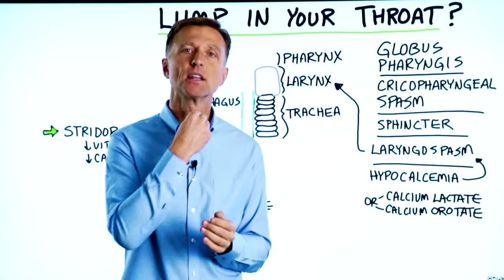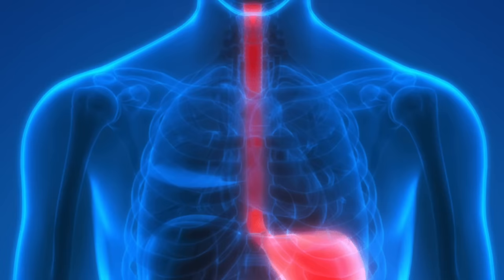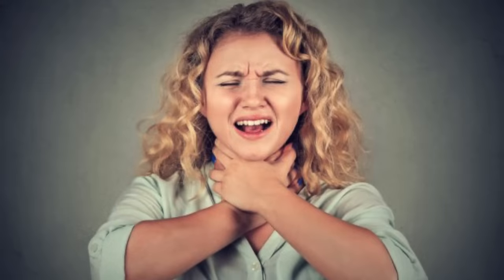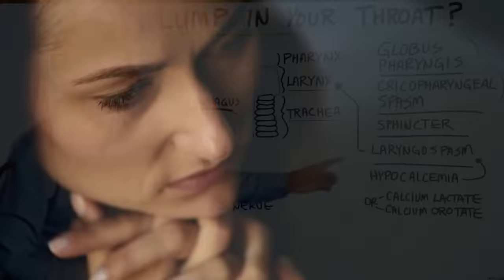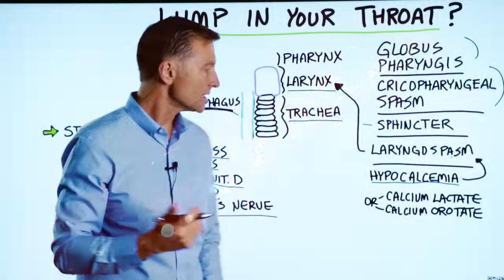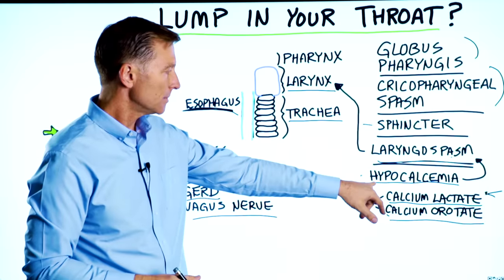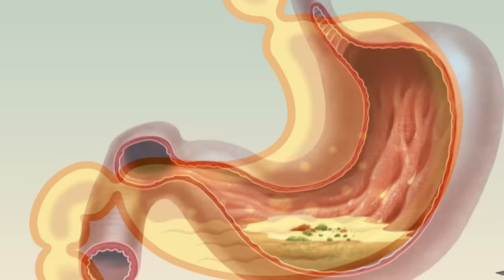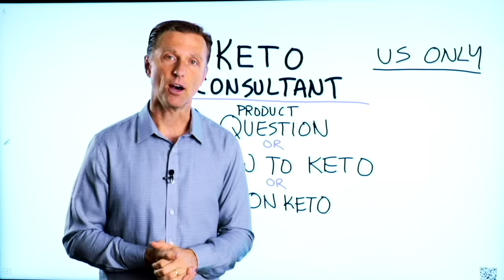What to do For Lump in Throat? – Remedies by Dr.Berg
Have a lump in your throat? Here’s what you can try.

Timestamps
0:00 Do you have a lump in your throat?
3:00 Stress and a lump in your throat
3:24 Causes of a lump in your throat
4:13 Remedies for a lump in your throat
5:44 Key takeaways
6:44 Need keto consulting?

DATA:
Hypocalcemic Rachitic Stridor: A Neglected Warning Sign in Infants (peertechz.com)
Vitamin D deficiency and exercise-induced laryngospasm in young competitive rowers (cdnsciencepub.com)

Laryngeal Spasm Mimicking Asthma and Vitamin D Deficiency (nih.gov)

In this video, we’re going to talk about what to do if you have a lump in your throat.

If you’ve ever felt like you had a lump in your throat, but there’s nothing in there, I’m going to give you some tips you can try.

First, let’s talk about the structure of the throat. At the back of your throat, you have your pharynx. Right below it, you have your larynx. Just below that is the trachea. Behind the trachea, you have your esophagus.

Within the structure of your throat, you have a little flap. This controls the food, so it doesn’t go down the wrong pipe and into your lungs.

All of these pieces are made up of nerves, muscles, tendons, and cartilage.

A lot of the time, the sensation of a lump in your throat is actually stress. When you go through stress, you activate and tense up all of the tissues in your throat.

A lump in your throat can also be caused by a virus, low vitamin D, GERD, and problems with the vagus nerve.

A spasm in the soft tissue of the throat can also cause a lump sensation. The top cause of this is hypocalcemia—or low calcium. Taking calcium may help this situation. Increasing your levels of vitamin D may also help.

I hope this helped you figure out why you have a lump in your throat and what to do about it.